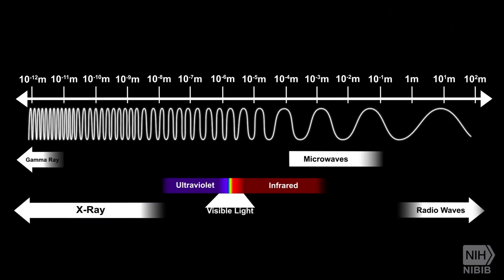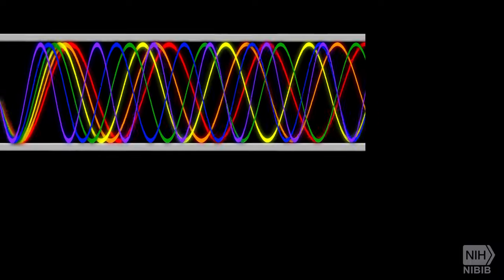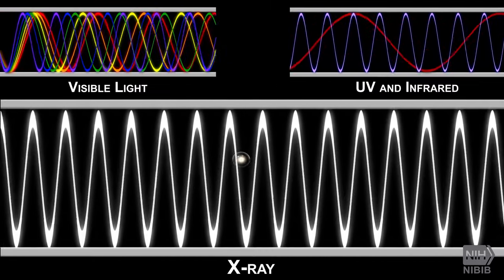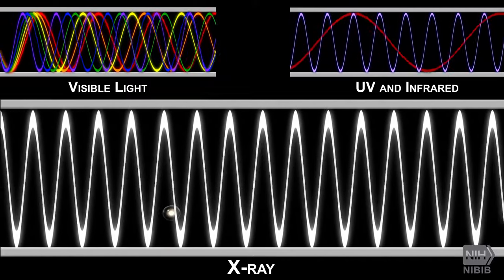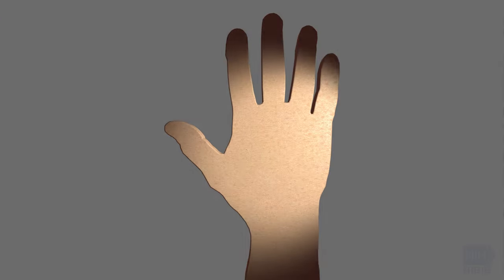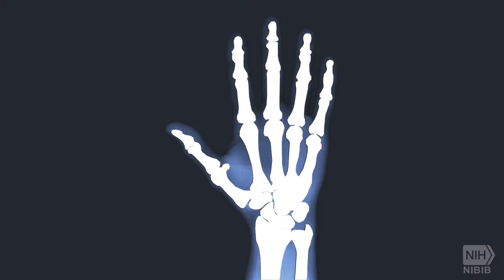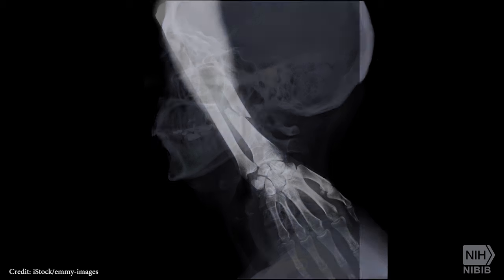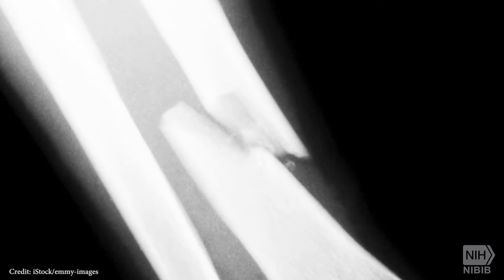How Do X-rays Work?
X-rays were one of the first forms of biomedical imaging and NIBIB's 60 Seconds of Science explain how they create those images of bones we all know well.